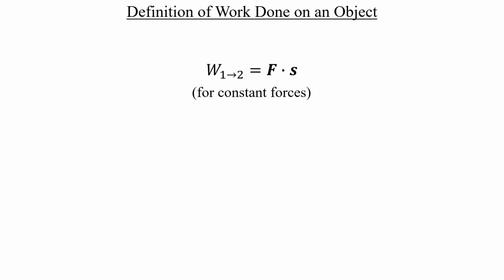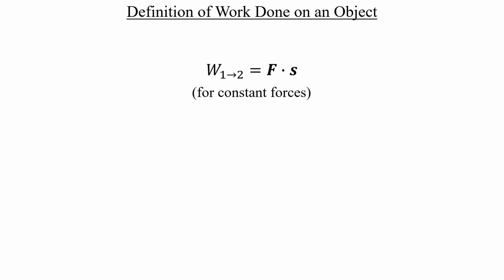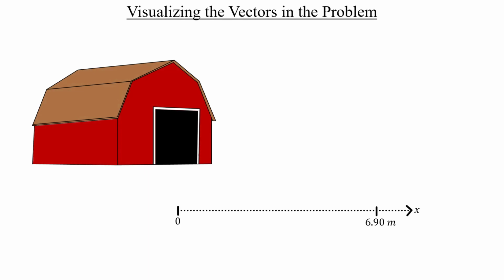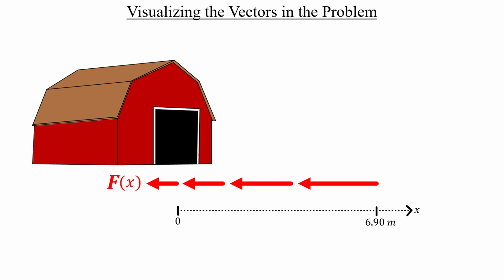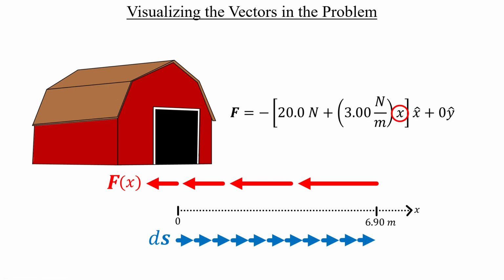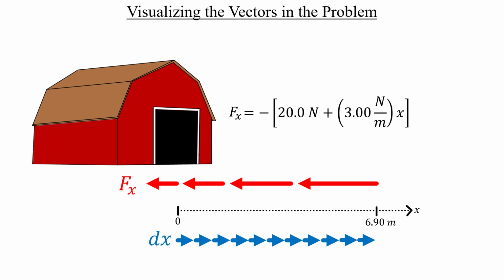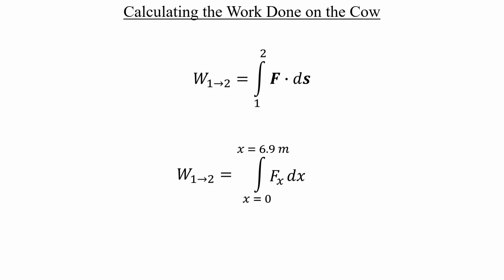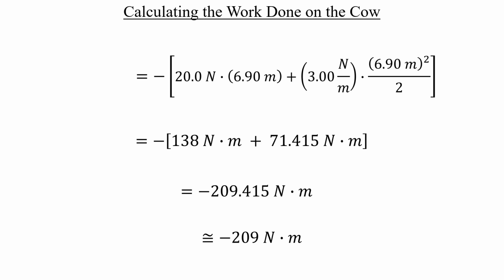Work & Energy Problem #1 - Calculating the Work Done by a Varying Force on a Straight Path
A balky cow is leaving the barn as you try harder and harder to push her back in.In coordinates with the origin at the barn door, the cow walks from x = 0 to x = 6.90 m  as you apply a force with x-component F_x = −[20.0 N + (3.00 N/m)x].

How much work does the force you apply do on the cow during this displacement?

Definition of Work Done on an Object (0:24 - 2:05)
Visualizing the Vectors in the Problem (2:06 - 4:20)
Calculating the Work Done on the Cow (4:21 - 5:47)